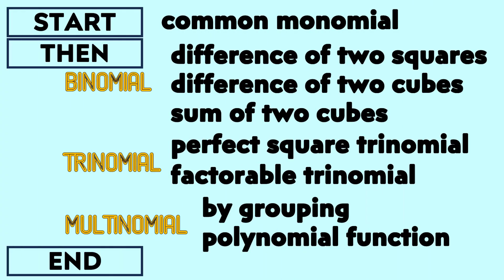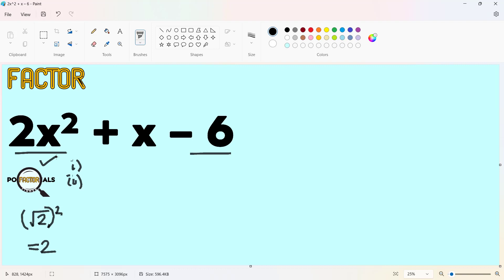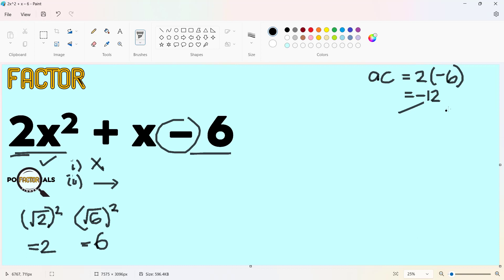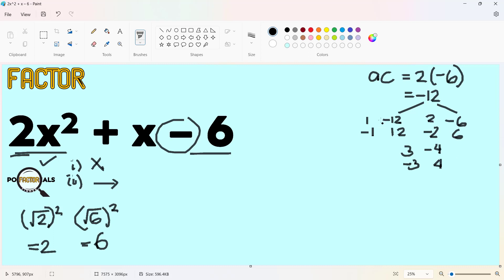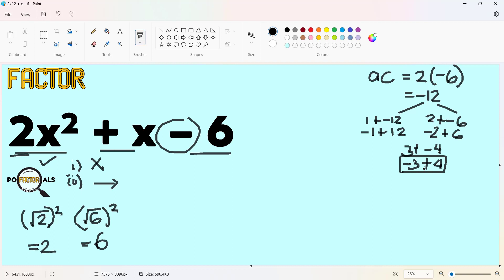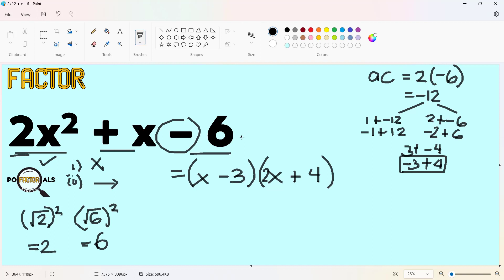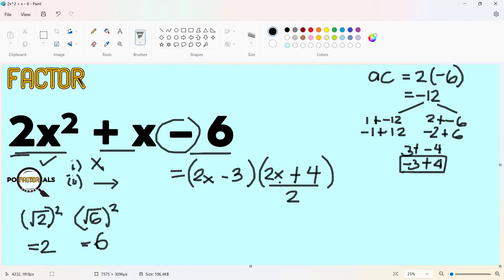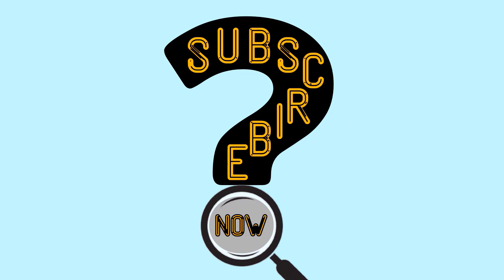General Quadratic Trinomial || 2x^2 + x – 6 || Factor Finder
Finding Factors? Here is Factor Finder!!!

Factoring General Quadratic Trinomials

We are to look for the correct factors, if there are any, for the specific polynomials in this video. Here, a discussion of a summary of considerations and guidelines in Factoring Polynomials is also presented.

Credits to
1. MS PowerPoint for video production.
2. Camtasia 2019 for video editing.
3.  Exclamation and Question Sound Effect by Trillionaire YouTube Channel.